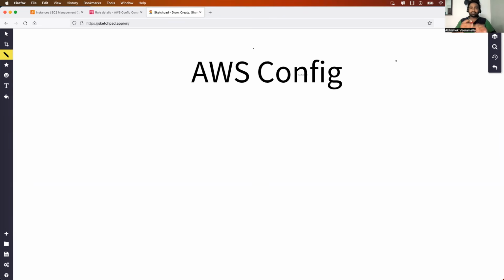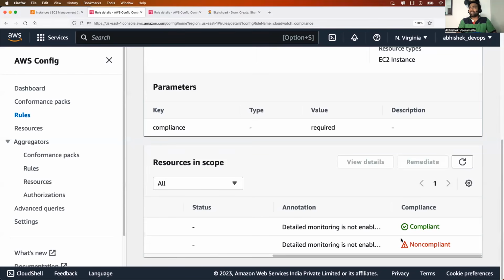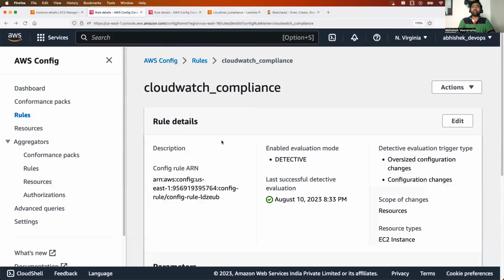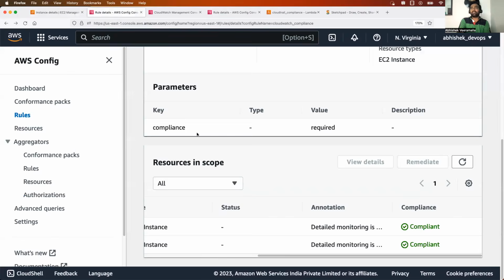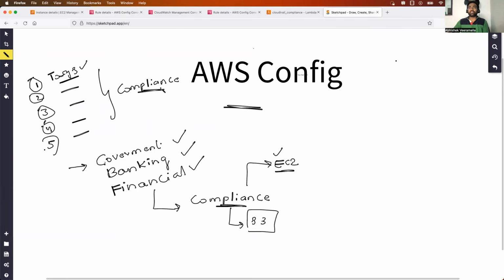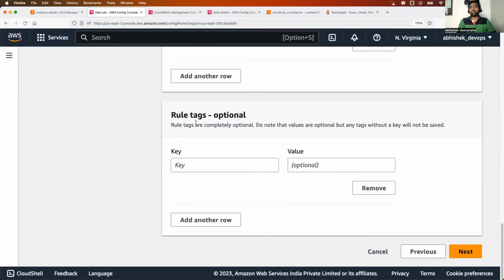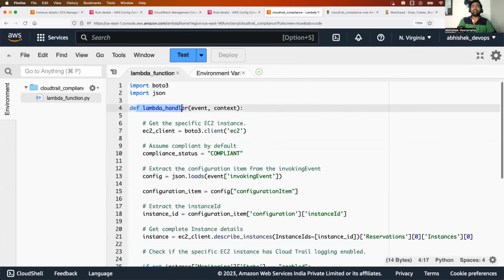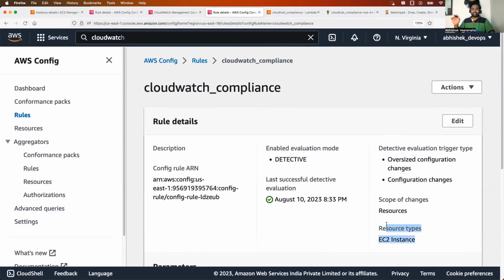Day-25 | AWS Config | Identify Compliant and Non Compliant AWS resources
In this video, Day 25 of Free AWS job ready course, we will learn how to use AWS Config to identify the compliant and non-compliant AWS resources in your organization.

DEVOPS FAQ
DEVOPS
WHAT IS DEVOPS ?
WHY DEVOPS ?
LEARN PYTHON
WHY GITOPS ?
LEARN GITOPS ?